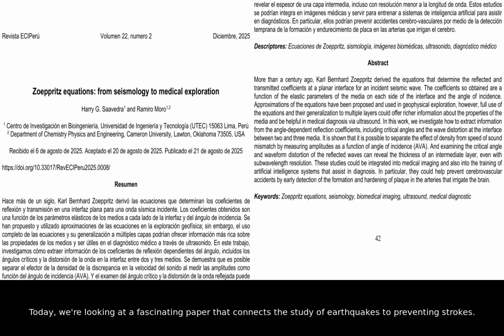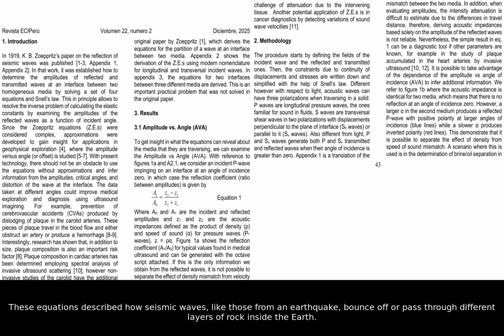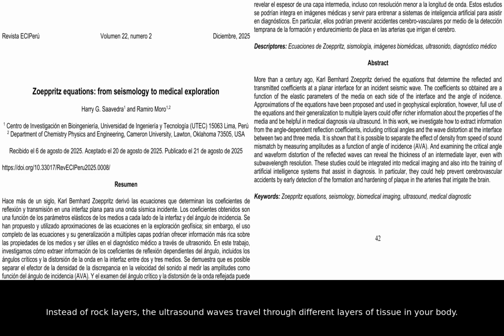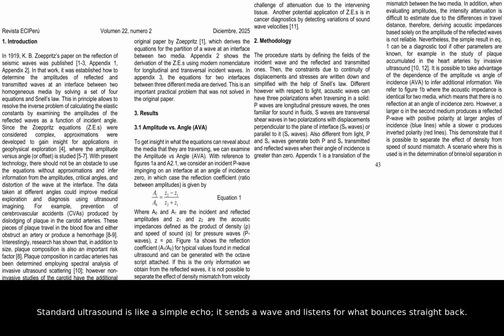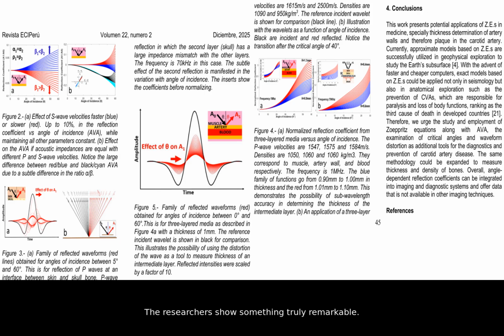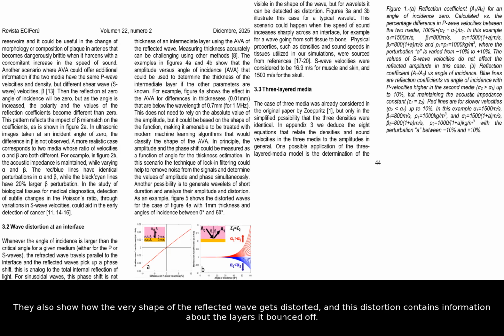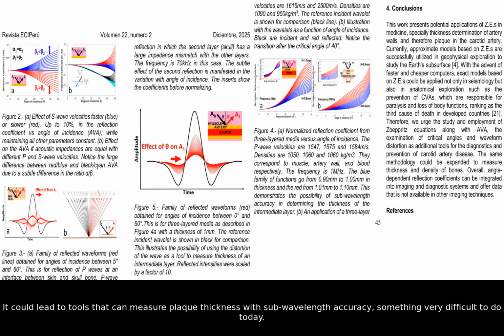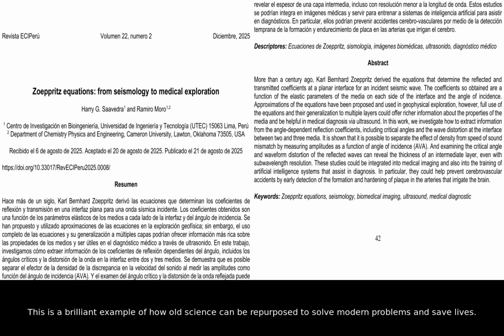How Earthquake Physics Can Predict and Prevent Deadly Strokes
Welcome to Summarized Science! In this video, we explore a groundbreaking paper that connects the physics used to study earthquakes with modern medical technology to prevent strokes. Researchers are taking a set of over 100-year-old equations, known as the Zoeppritz equations, and applying them to medical ultrasound in a completely new way.

At the heart of this research is a technique called Amplitude versus Angle (AVA). Instead of just sending an ultrasound wave straight in and listening for the echo, this method analyzes how the reflection changes when the wave is sent at different angles. This allows for a much more detailed picture of what's happening inside the body, making it possible to distinguish between changes in tissue density and hardness. This is critical for identifying dangerous arterial plaque that can lead to strokes.

The implications are astounding. The paper demonstrates that this technique could measure the thickness of artery walls or plaque with sub-wavelength accuracy, a level of detail previously out of reach. In the future, this method could be integrated into new ultrasound machines and used to train AI to detect dangerous conditions early, potentially saving countless lives by stopping strokes before they ever happen.

Cited paper:
H. G. Saavedra & R. Moro (2025). Zoeppritz equations: from seismology to medical exploration. arXiv:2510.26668v1.